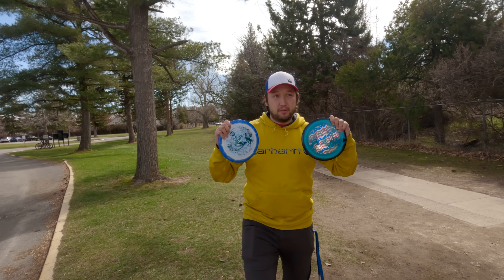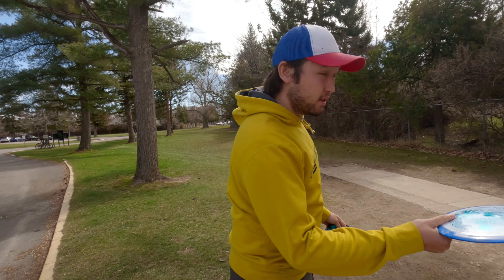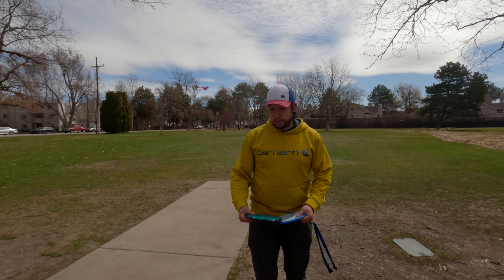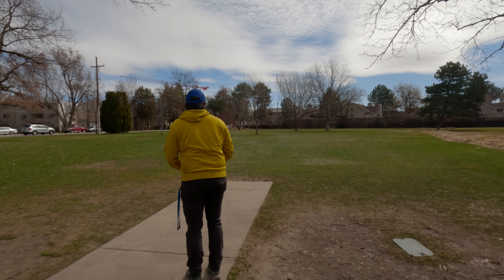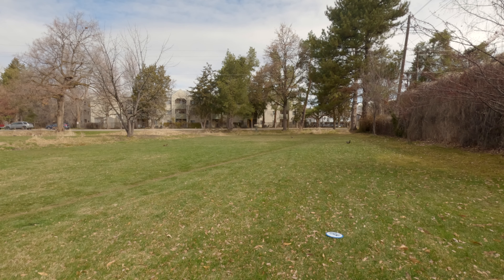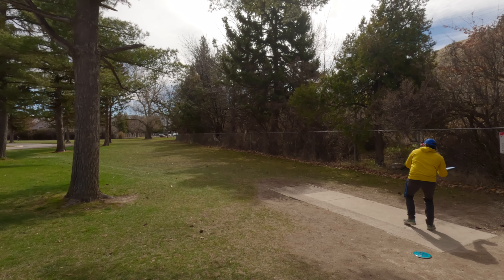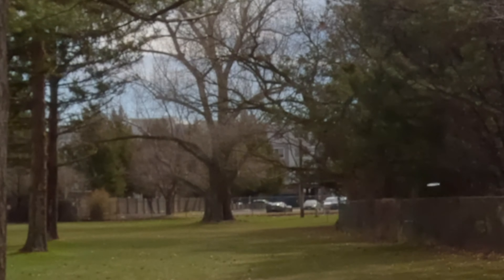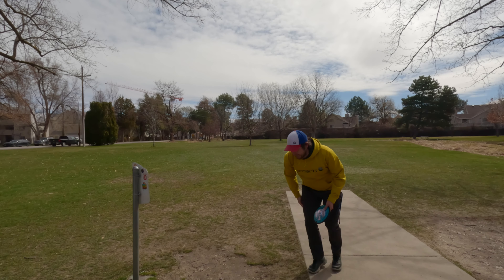Horizon Cloudbreaker, Does Color Change Stability???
Not a Scientific test by any means, but an important question. The newer plastic runs from Discmania have had stability changes of the color and the question was, is that the same?

Bottom line, by the way, the Blue halo is still VERY Stable, the question though "Is there a difference?"
After a lot of throws from different people, the consensus is yes.